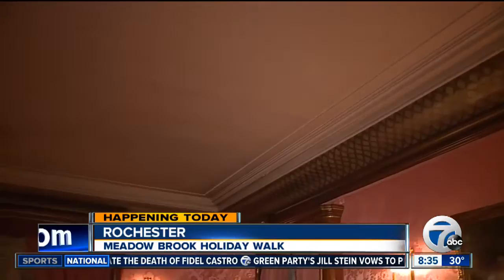Matilda's Room - Meadow Brook's Holiday Grand Estate Tour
Jennifer Ann Wilson finds proof that Matilda Dodge Wilson isn't her long lost relative ...